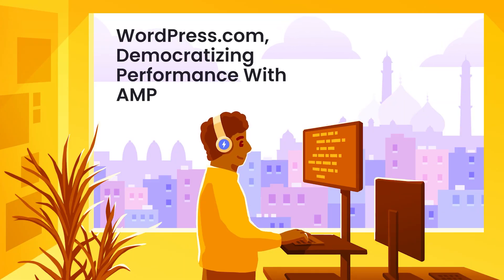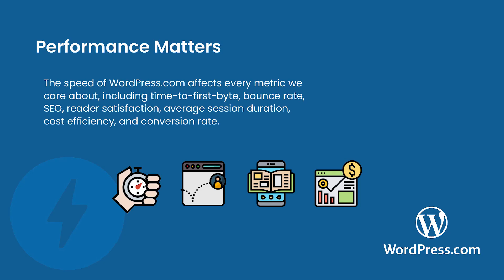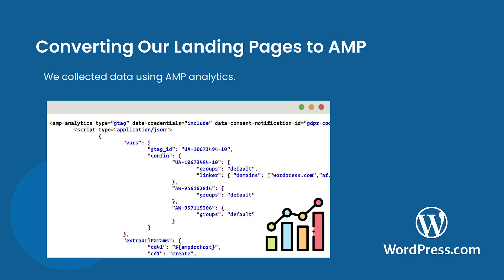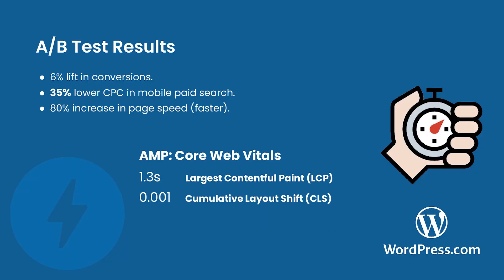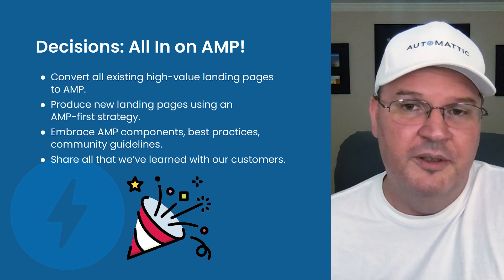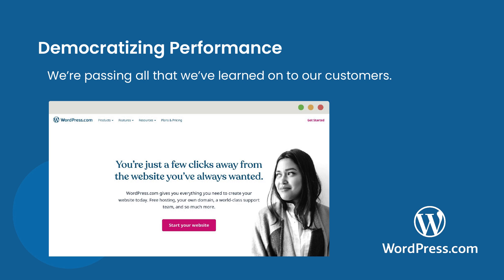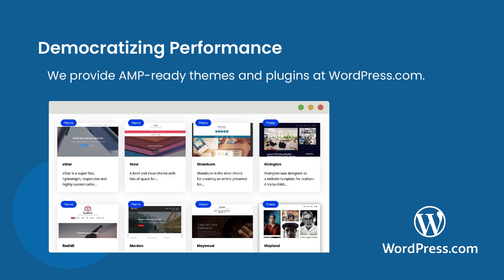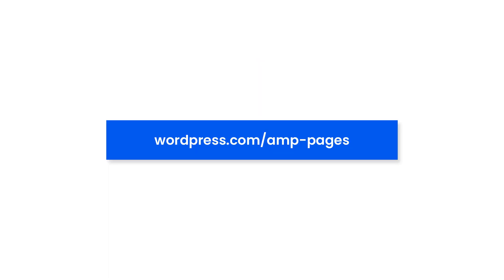WordPress.com: Democratizing performance with AMP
Jason Caldwell, the Growth Engineering Lead at Automattic, explains how going AMP First helped WordPress.com boost conversion rates, lower acquisition costs, and improve the performance of key WordPress.com landing pages.

Speaker: Jason Caldwell